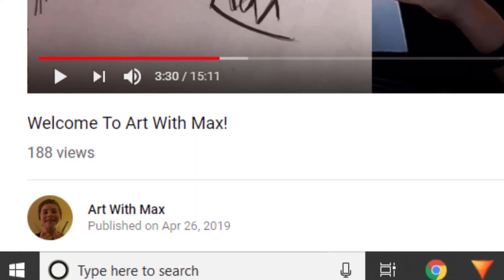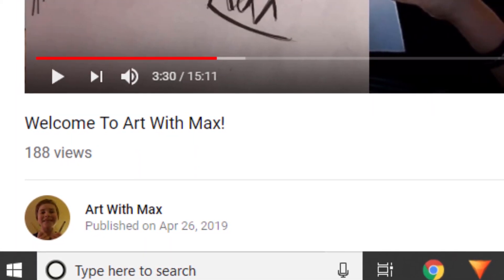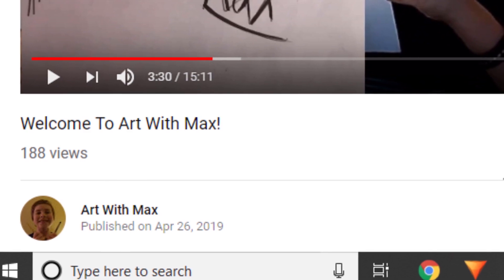Drawing My New Logo!